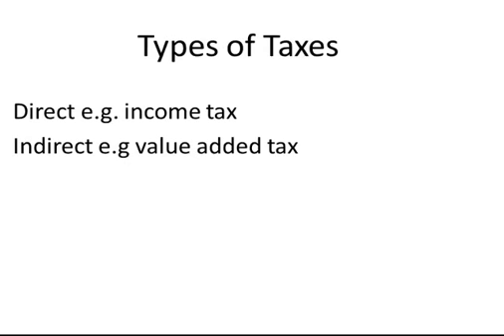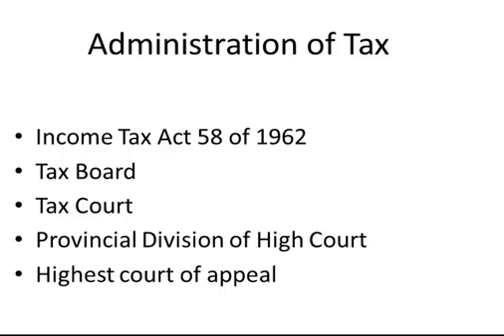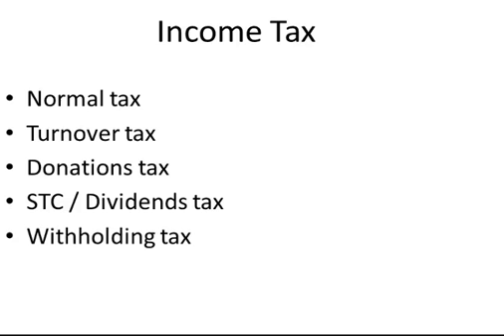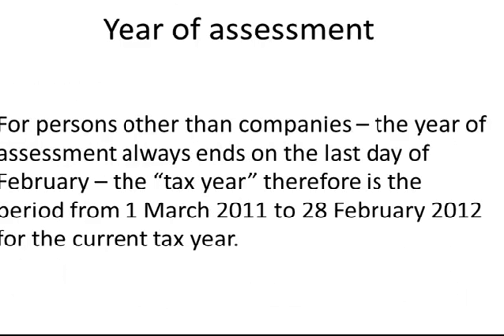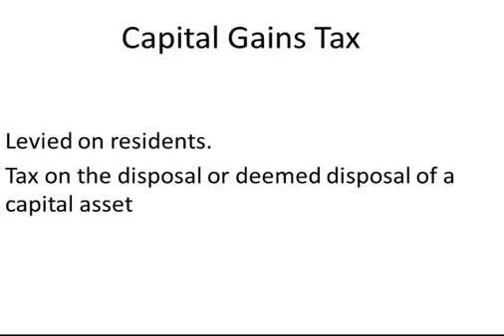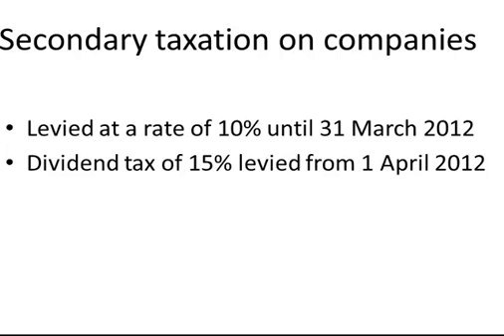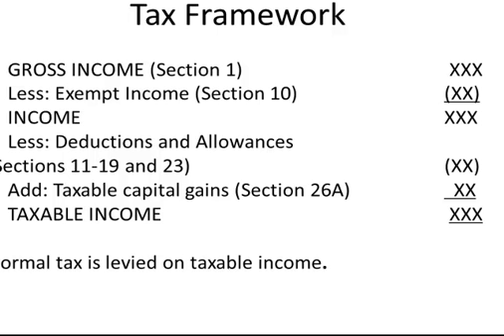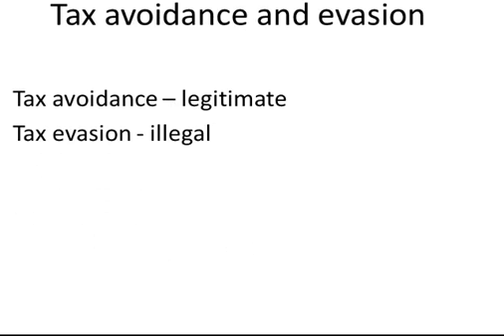ACCA F6ZAF - 1. Introduction/function and purpose of taxation